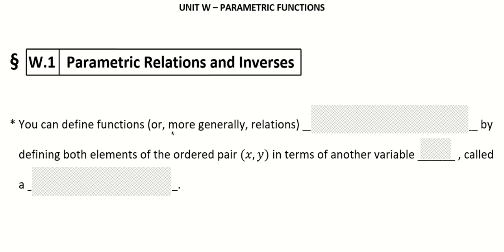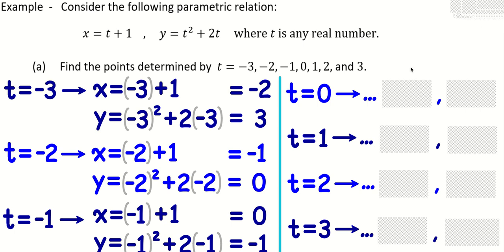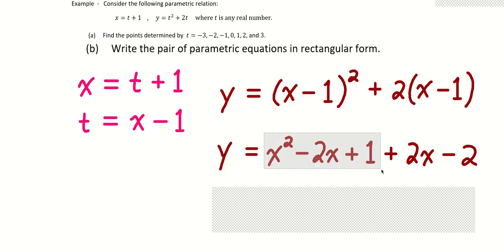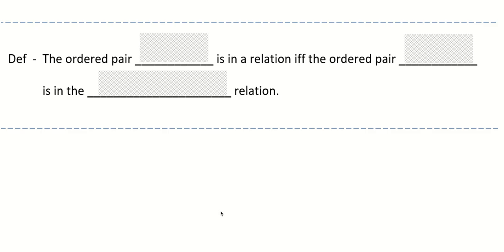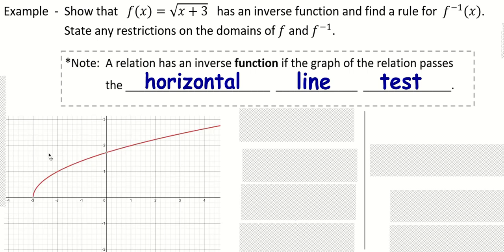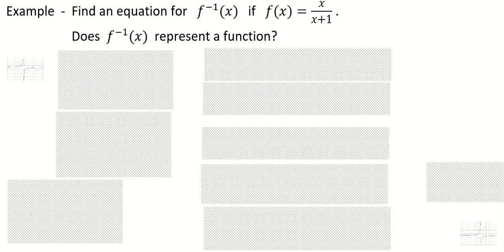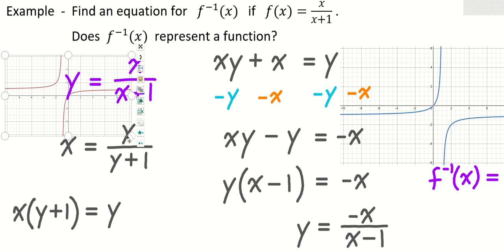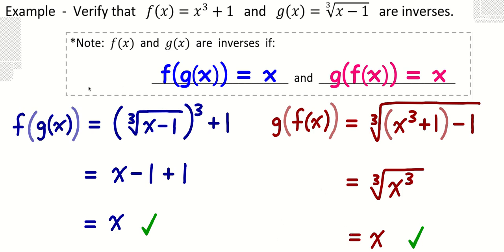Parametric Equations and Inverse Functions